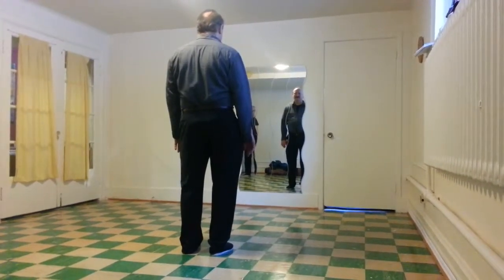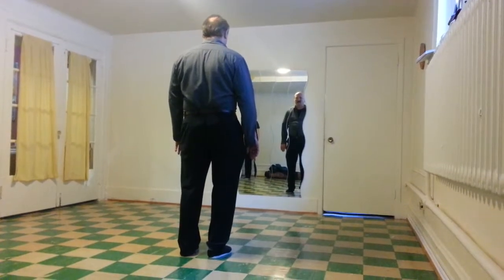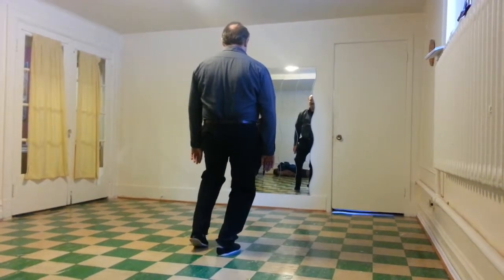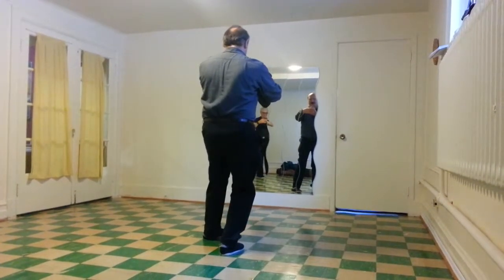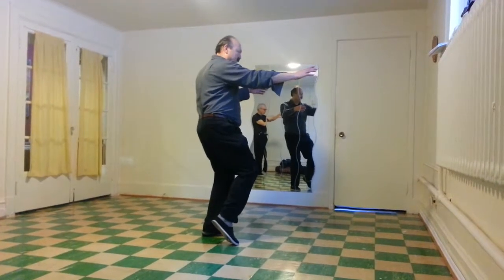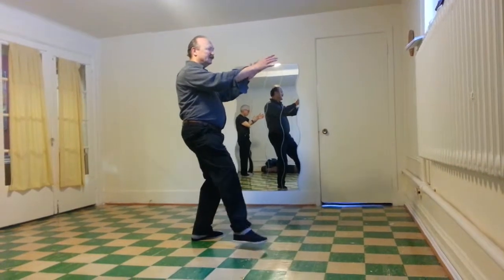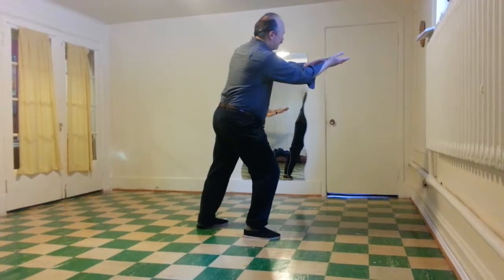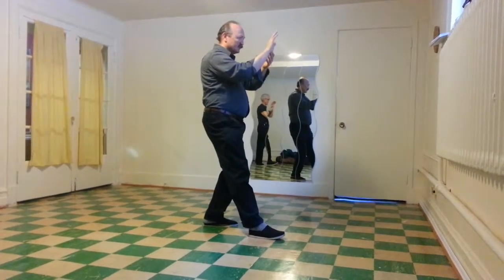Roger Ashton Wu Style 1-5 instructional